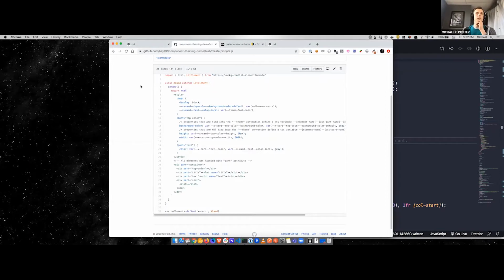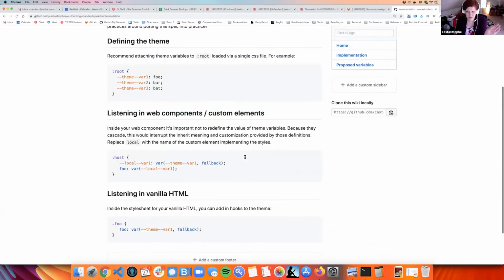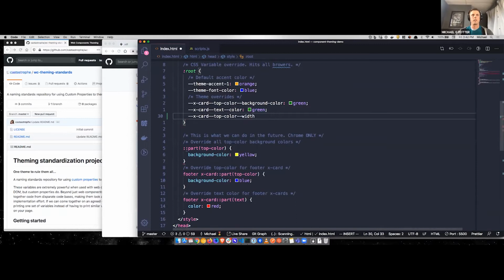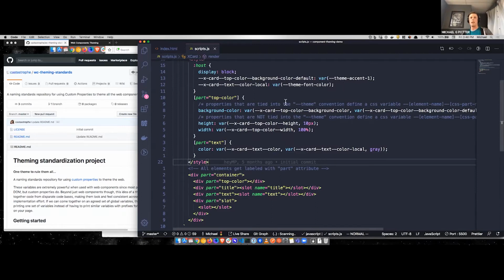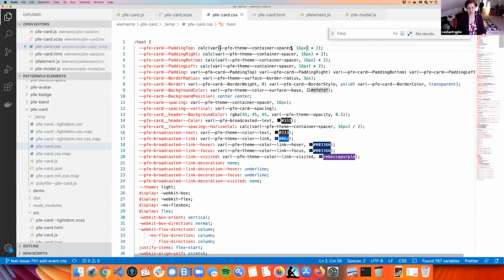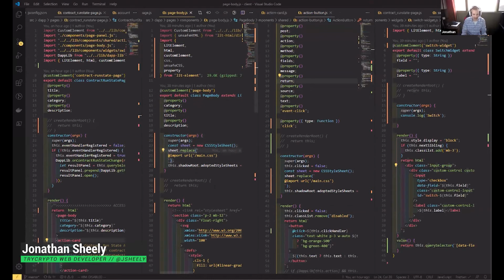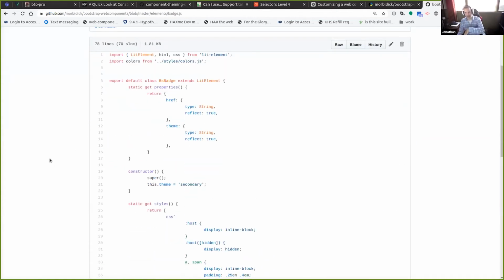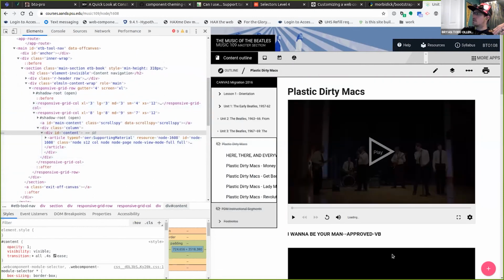Theming and Variables with hey__MP and castasrophe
This segment is from the second episode of UnCode Fridays.